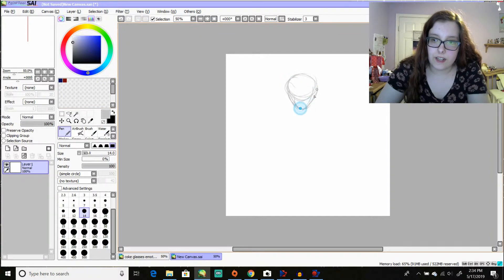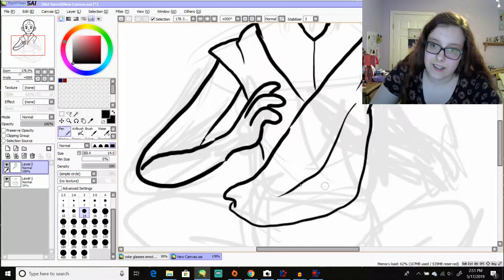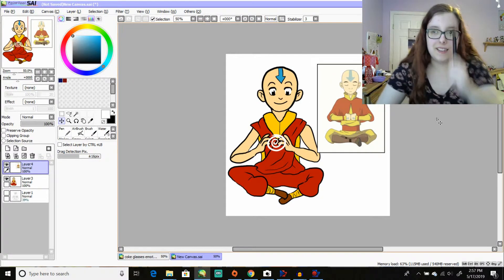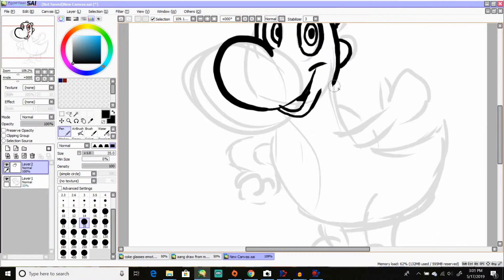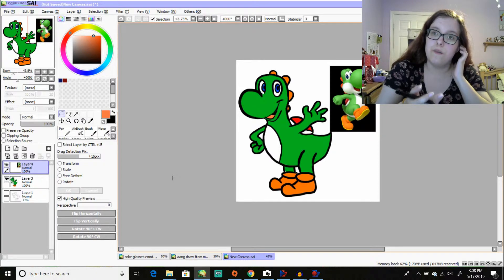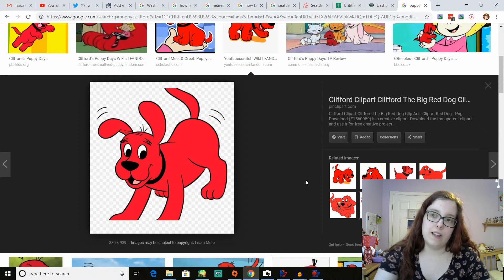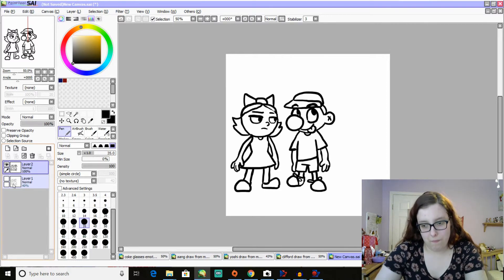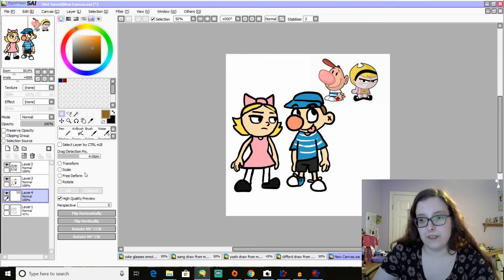Can I Draw From My Memory?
Want a part 2? Feel free to suggest some characters below!

Also, want to help me save up for PAX West?